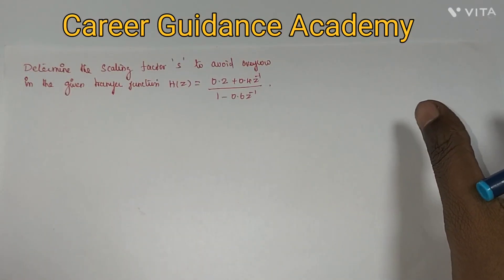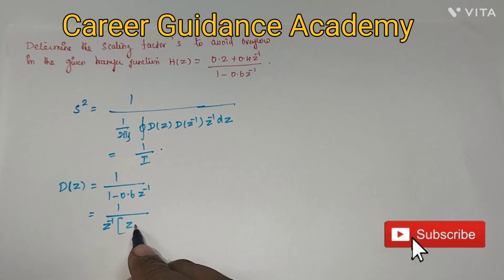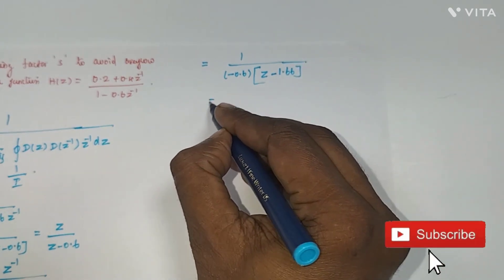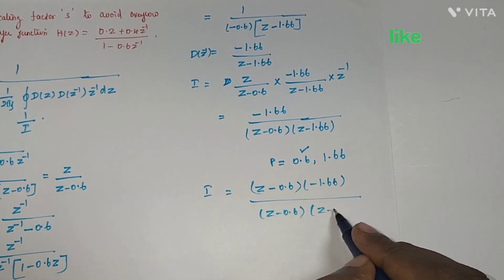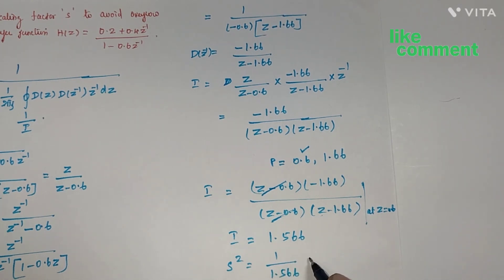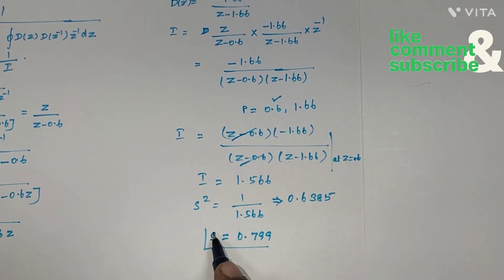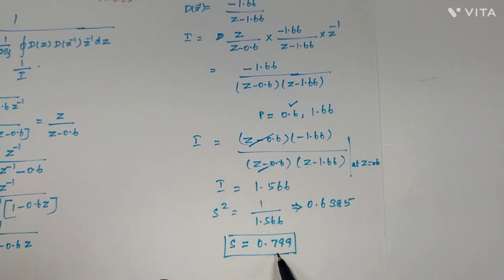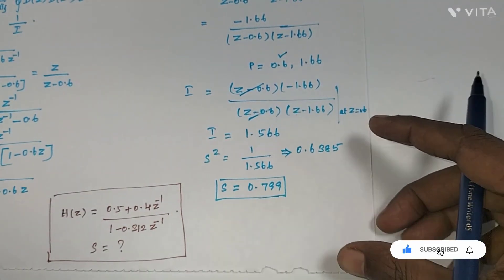Scaling Factor to avoid Overflow in Transfer Function H(Z) ||Determine the scaling Factor S